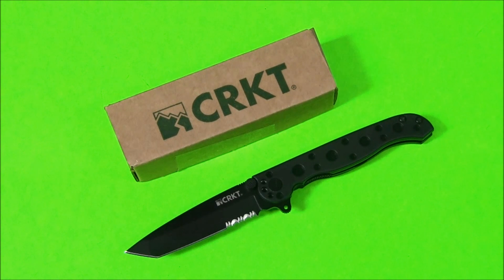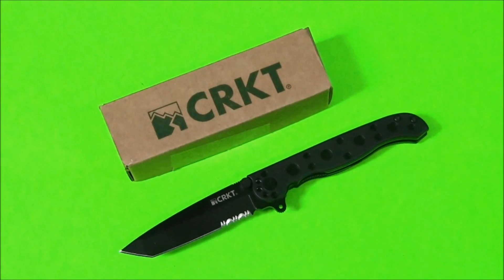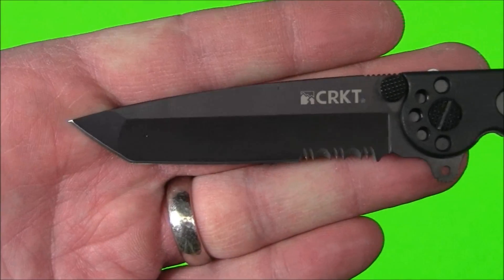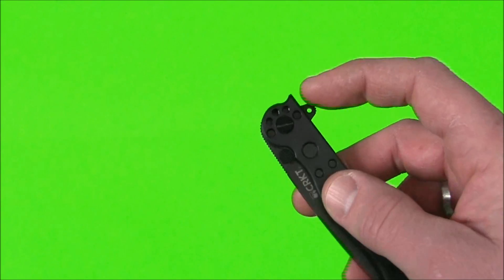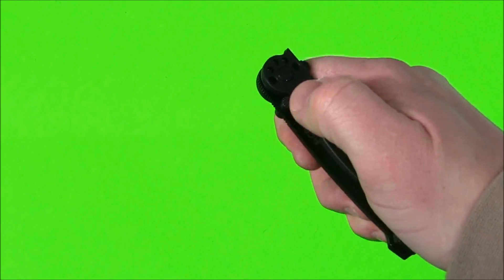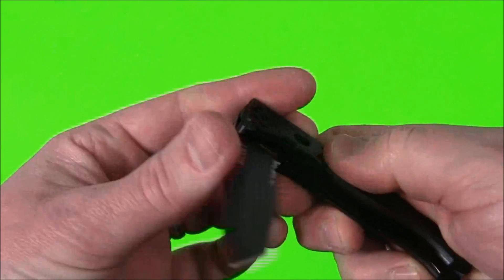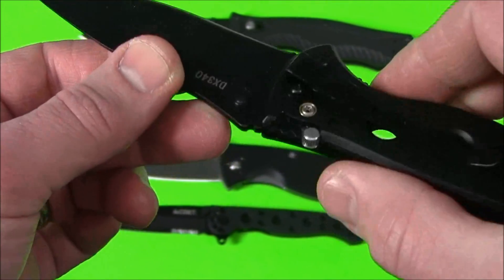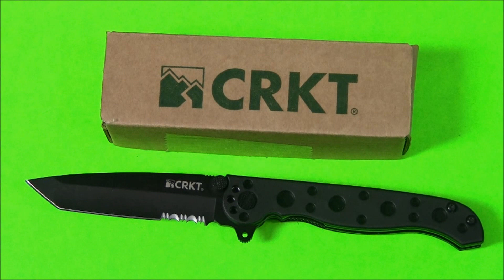CRKT M16 10KZ Knife Review: Light-weight EDC Blade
The CRKT M16 is a classic line of knives from CRKT (Columbia River Knife and Tool).  This one, the 10KZ, is sleek, compact, light-weight, and it comes in a variety of different styles - spear point, tanto, black blade, bead-blasted, and more.  Check it out.

BUDGET-FRIENDLY ITEMS I RECOMMEND:
1. The Mora Craftline Basic 5 11
2. Mylar Blankets
3. UCO Stormproof Matches
4. Light My Fire Fire Steel 2.0
5. Stanley Stainless Steel Cook Set

SOLID SURVIVAL KNIVES:
1. ESEE 6
2. Ontario Knife Company Rat 7
3. Benchmade Bushcrafter
4. TOPS Kukri
5. Mora Garberg

1.CRKT Squid
2. Benchmade Griptilian
3. Spyderco Tenacious
4. Ontario Knife Company Rat 2
5. CRKT Fossil

1. Streamlight Microstream
2. Olight S1R Baton 2
3. Thrunite T1
4. Thrunite TC15
5. Fenix PD35 TAC

1. Bahco Laplander Saw
2. Corona Folding Saw
3. Mechanix Gloves
4. Large Firesteel
5. Pocket Bellows

SOLID BAGS
1. Vertx EDC Commuter Sling Bag
2. Maxpedition Valence Tech Sling
3. Vanquest Mobius
4. Vanquest Envoy 13 Bag
5. Helikon-Tex Bail Out Bag

2. 10 Lies About Survival